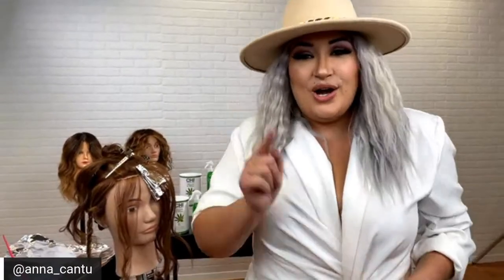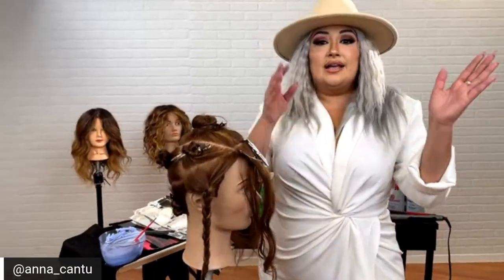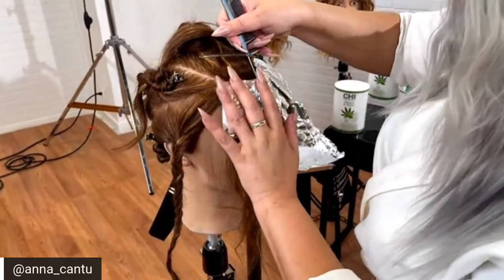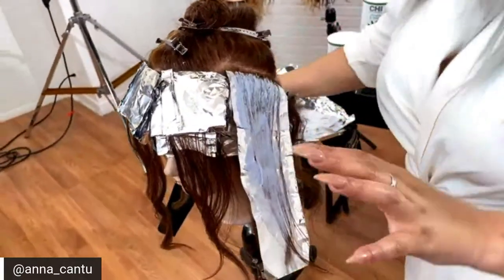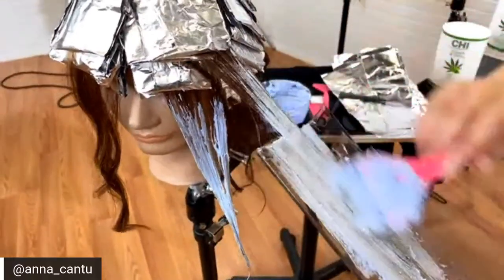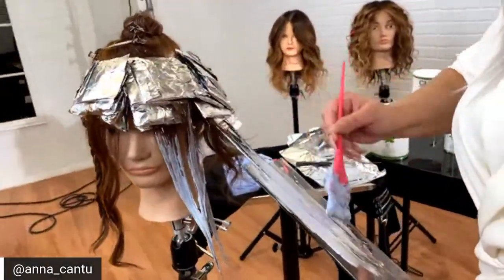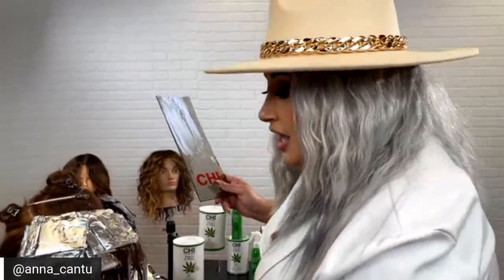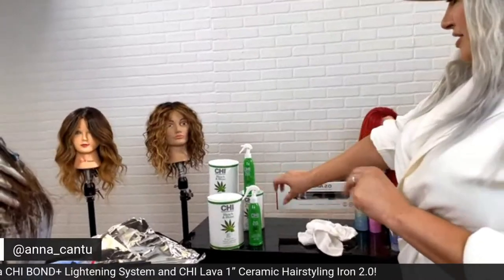Brunette To Blonde Transformation In One Session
Watch and learn to lift multiple levels to transform brunette clients to blonde in one session with Farouk Systems Global Board Artist Anna Cantu (@anna_cantu) using CHI BOND+ Lightening System.